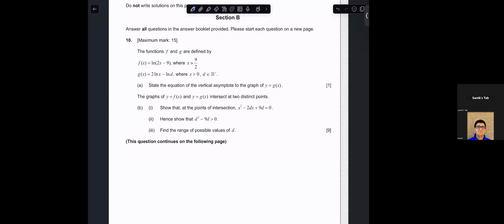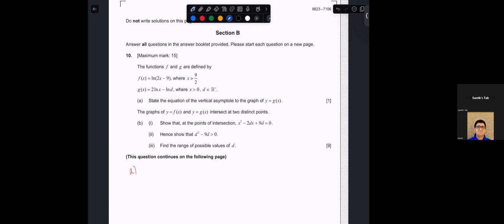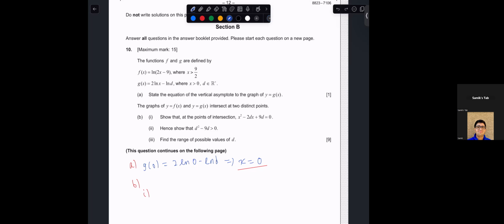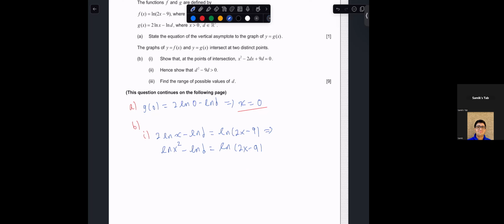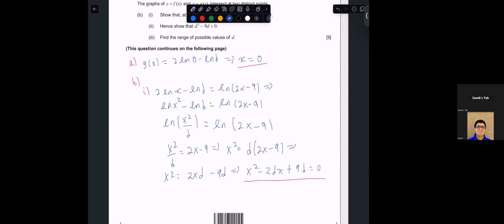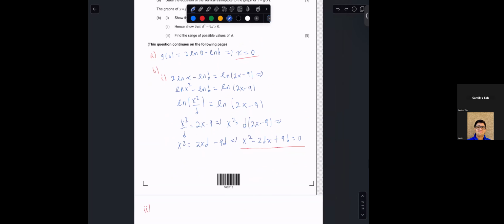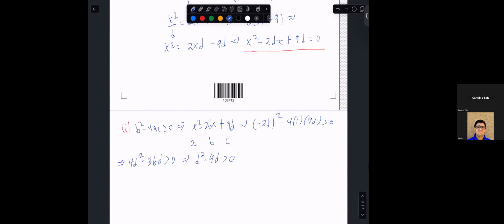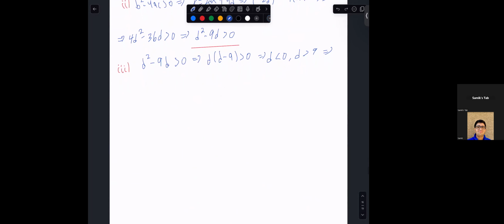IB Maths 2023 Nov AA P1 HL Q.No.10a & Q.No.10b